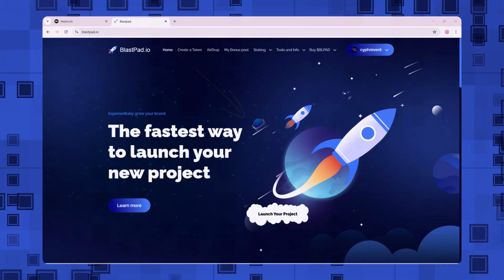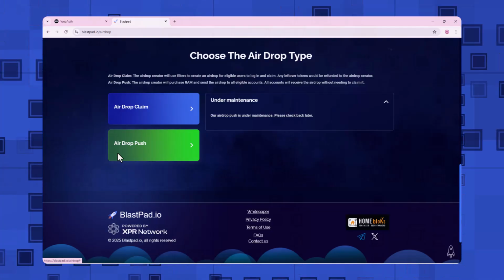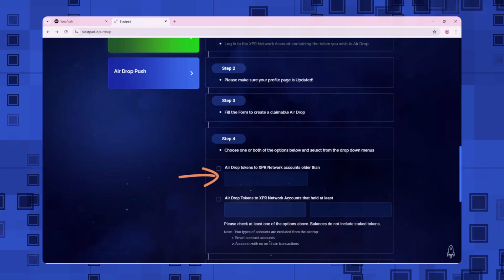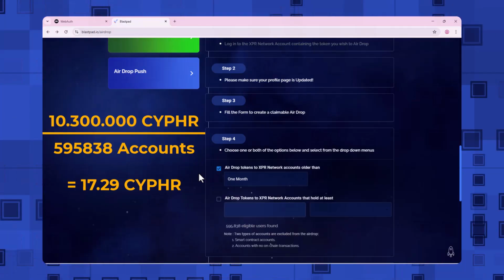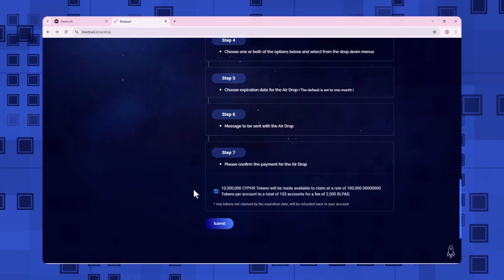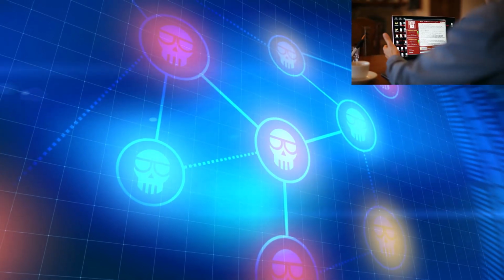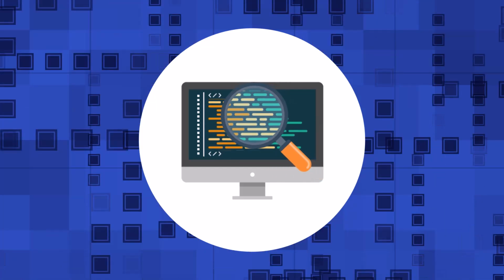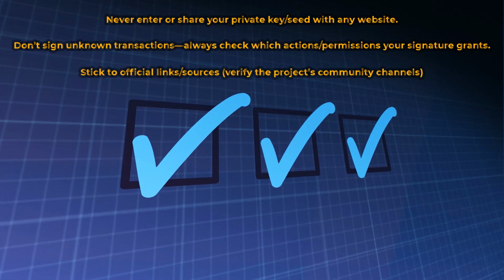BlastPad.io Series Part 4 / Air Drop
In part 4 of our Blastpad.io series, we show you how to create your own airdrop on Blastpad.io and what to watch out for in terms of token and wallet security.

In this video you’ll learn:

How to set up an airdrop using tokens from your WebAuth Wallet

How eligibility rules and snapshots work (and why timing matters)

How the tokencreate smart contract on Blastpad.io fits into the trust model

Why other tokens may use different contracts—and how to verify them

How smart contracts can implement burns, fees, or redirects (and how that can be abused)

Why analyzing smart contracts is complex and why trust in the contract creator is crucial

Practical security rules before signing any transaction

Key Takeaways

Anyone can create an airdrop on Blastpad.io using tokens available in their WebAuth Wallet.

Eligibility is based on a snapshot at creation time; changes after that do not qualify.

Airdrop Claim is transparent and user-driven; unsolicited push-style drops are riskier.

Tokens created via tokencreate are managed under Blastpad.io’s contract, assuming you trust the platform.

Some airdrops use other smart contracts—always check which one and decide if you trust it.

Smart contracts can implement burns, fees, or redirects in transfers—this can be legitimate or abused.

Deep smart contract analysis is non-trivial; for most users, trust in the issuer is key.

Security Checklist

Never enter or share your private key / seed phrase anywhere.

Don’t sign unknown or unclear transactions—always review the actions and permissions requested.

Check which smart contract a token uses and who controls it.

Only use official links and verified project channels.

If you don’t understand what a transaction does: cancel, research, then decide.

Crypto projects, especially small-cap and meme tokens, are high risk and can result in total loss. Please do your own research before investing and never invest money you can’t afford to lose.

00:00 Intro
00:06 Episode Start
00:22 Air Drop Explained
00:43 Check WebAuth Wallet
01:01 Air Drop Overview
01:33 Create Air Drop
02:14 Step 1 Login
02:21 Step 2 Check Profile
02:38 Step 3 Select Token
02:50 Step 4 Define Eligibility
04:56 Step 5 Expiration Date
05:04 Step 6 Air Drop Message
05:11 Step 7 Sign Transaction
05:29 Check Created Air Drop
06:12 Smart Contracts and Risks
08:54 Outro